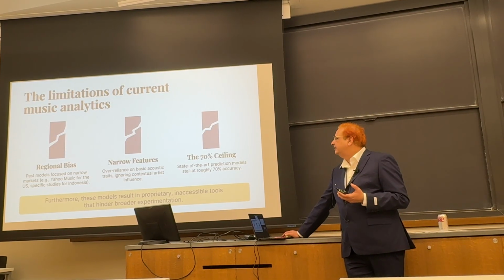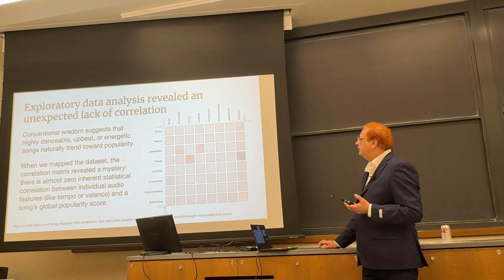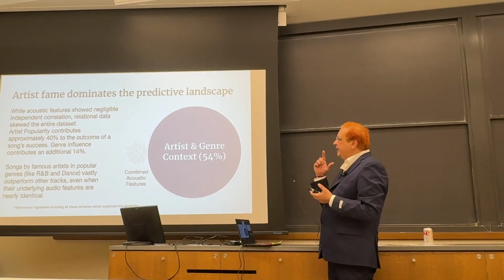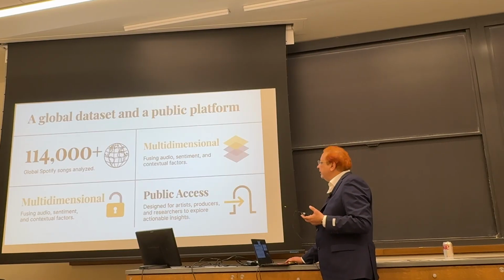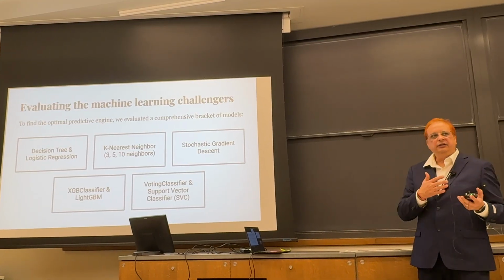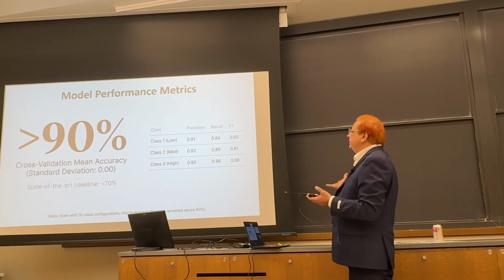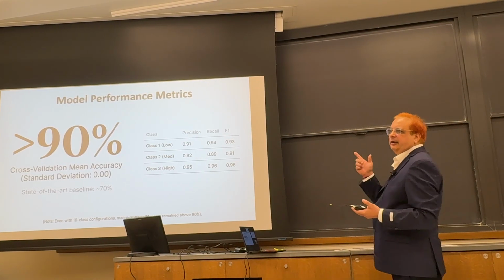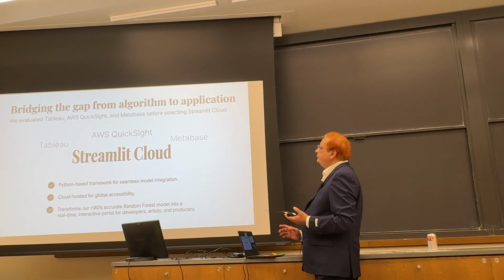Princeton University IEEE Conference Paper Analyzing Songs to Predict Popularity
Analyzing Songs to Predict Popularity